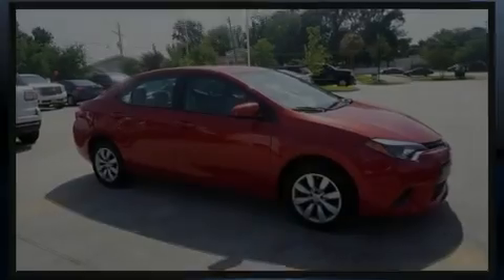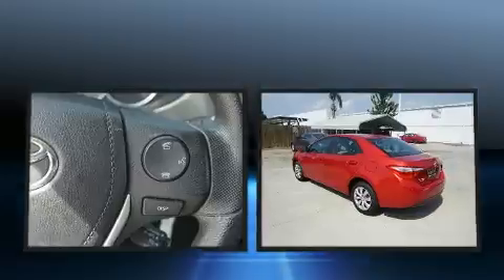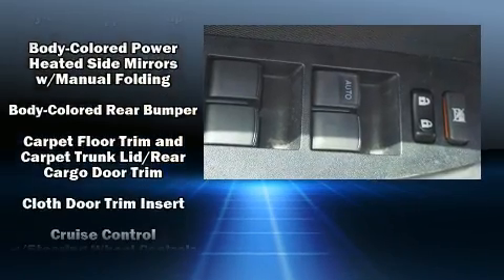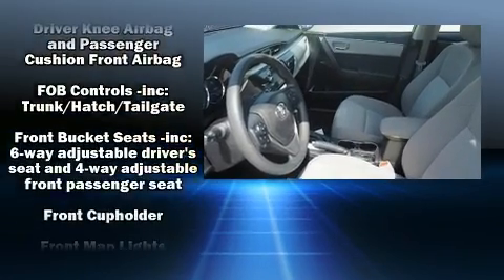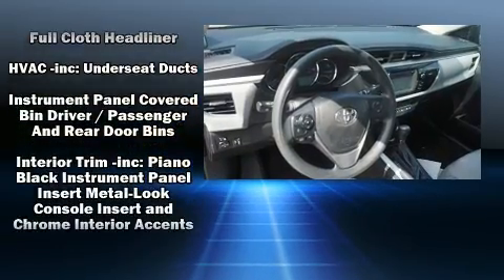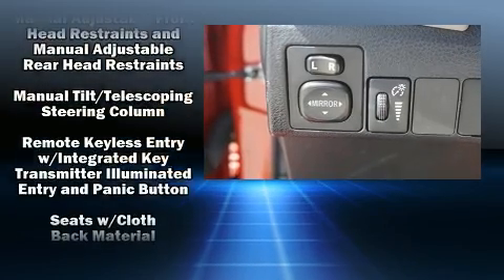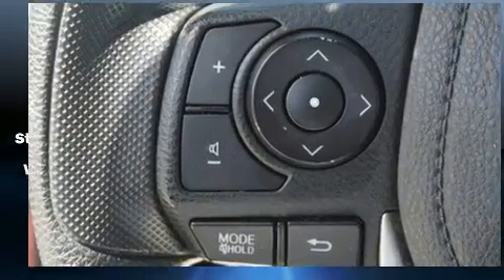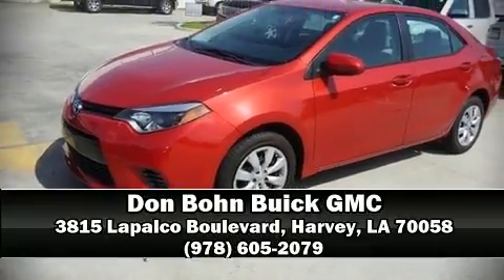2016 Toyota Corolla LE in Harvey, LA 70058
Discerning drivers will appreciate the 2016 Toyota Corolla. With just over 20,000 miles on the odometer, this 4 door sedan prioritizes comfort, safety and convenience. Smooth gearshifts are achieved thanks to the efficient 4 cylinder engine, and for added security, dynamic Stability Control supplements the drivetrain. Top features include front bucket seats, delay-off headlights, 1-touch window functionality, telescoping steering wheel, power door mirrors and heated door mirrors, power windows, remote keyless entry, and air conditioning. Toyota also prioritized safety and security by including: dual front impact airbags with occupant sensing airbag, head curtain airbags, traction control, brake assist, ignition disabling, and ABS brakes. This car was designed with safety in mind, allowing you to drive with even greater assurance. We have the vehicle you've been searching for at a price you can afford. Stop by our dealership or give us a call for more information.